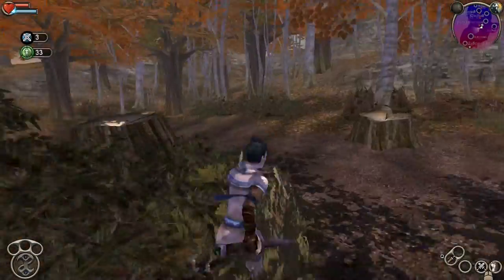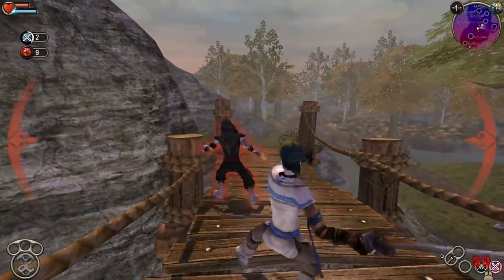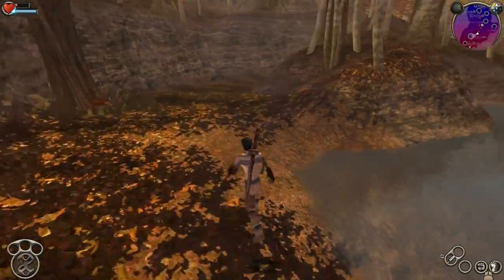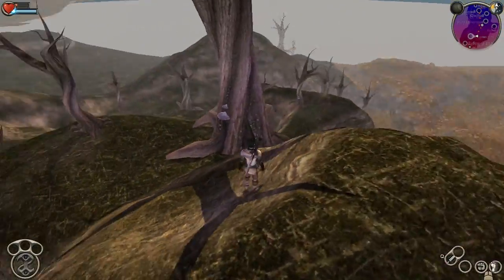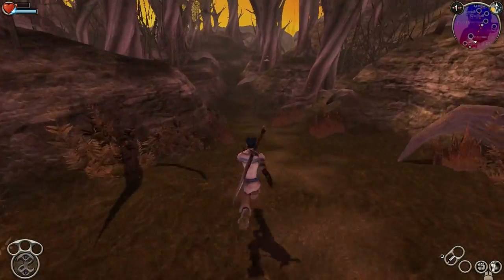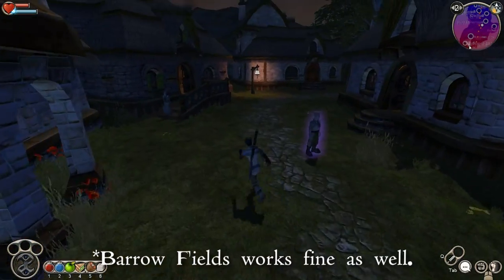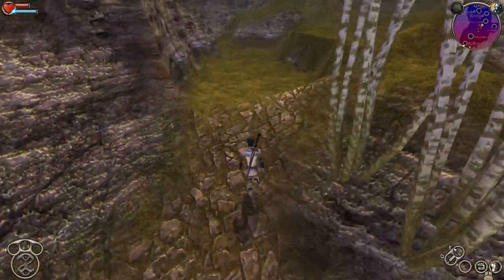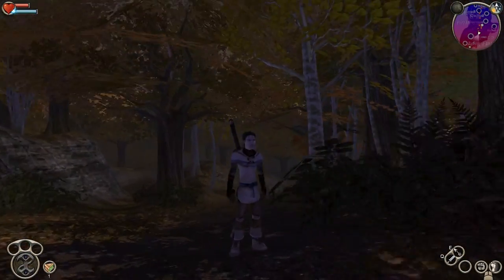The Project EGO Mod